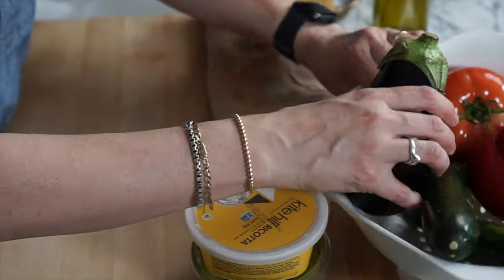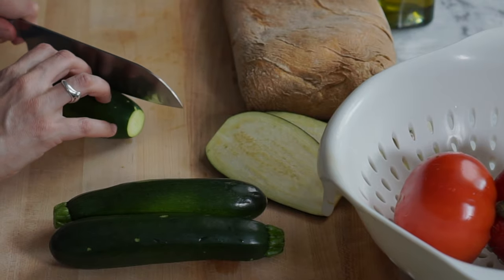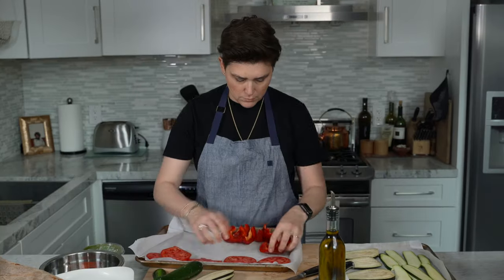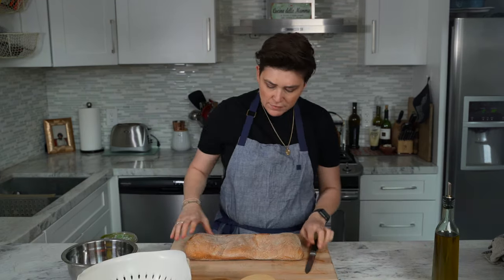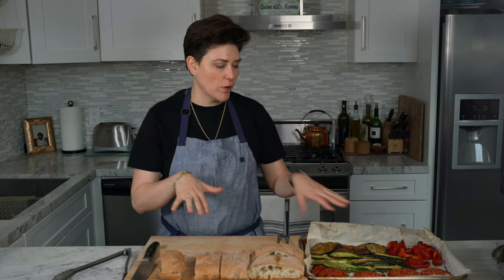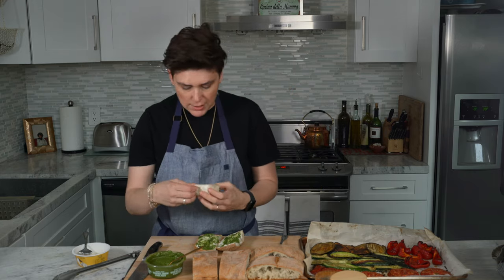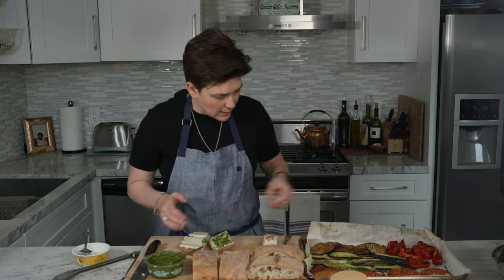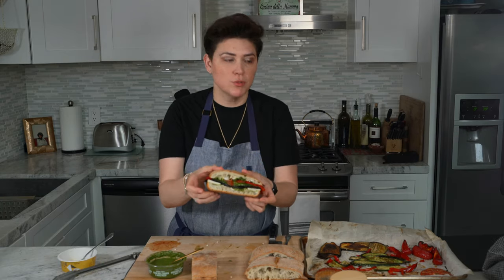Roasted Veggie Sandwich